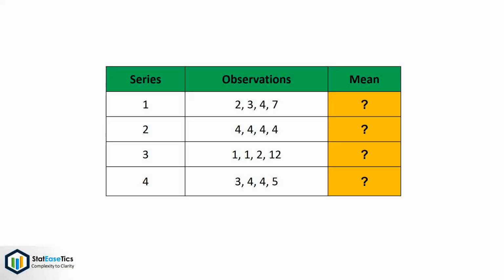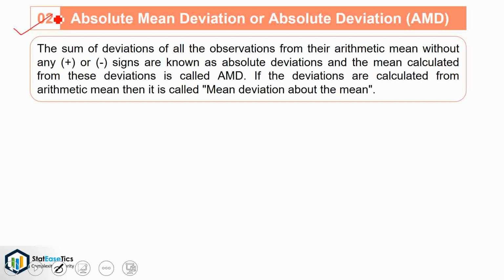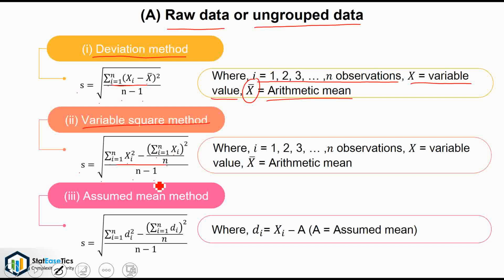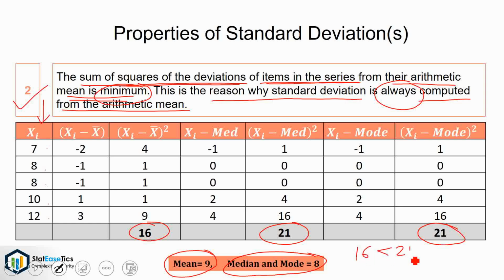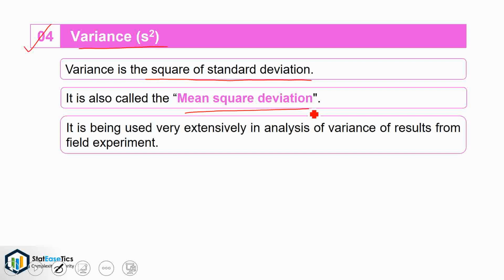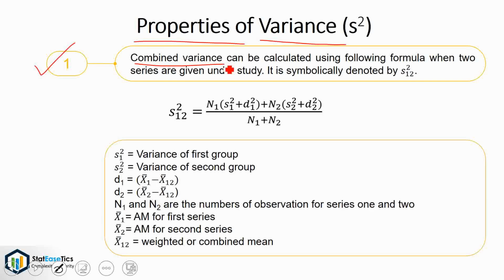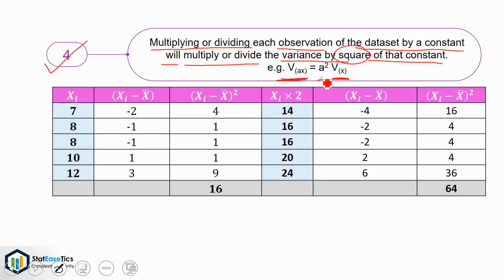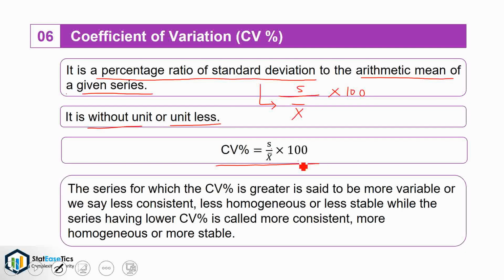08 Measures of Dispersion